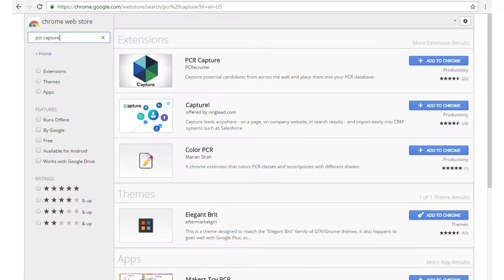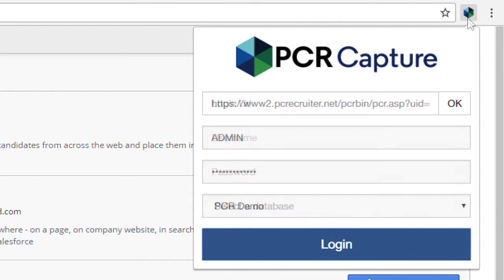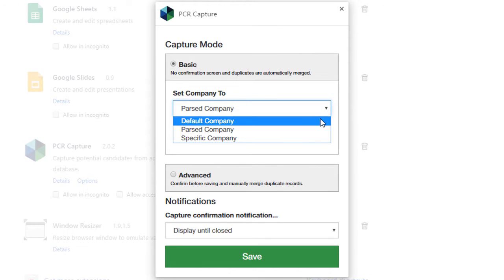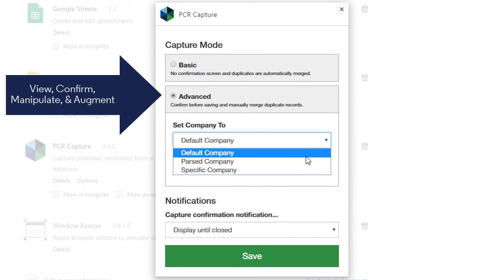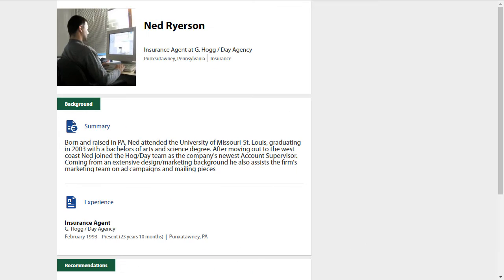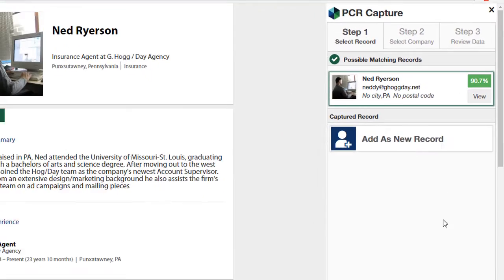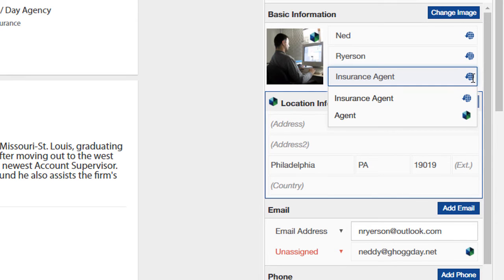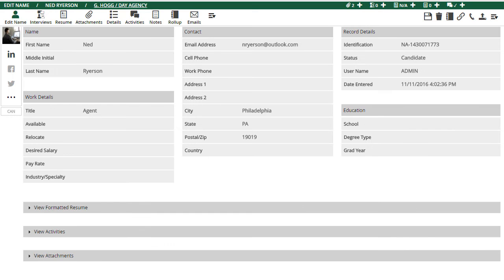Two Minute Tuesday: PCR Capture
The PCR Capture browser plugin for Chrome extends the functionality of PCRecruiter. With PCR Capture, users can import new candidates and clients, as well as update and merge data into existing records, faster than ever. Automatically detect and update duplicate records, or use advanced mode to get serious control over your data at all times. Import photos, social network profiles, phone numbers, email addresses, and postal addresses straight to the database from your browser at any time. Free for all PCRecruiter ASP-hosted customers, PCR Capture is a must-have sourcing tool for any recruiter, contract placement professional, human resources sourcer, or data entry personnel.